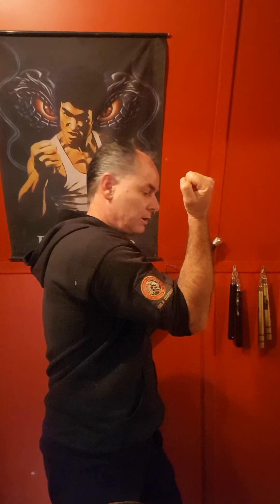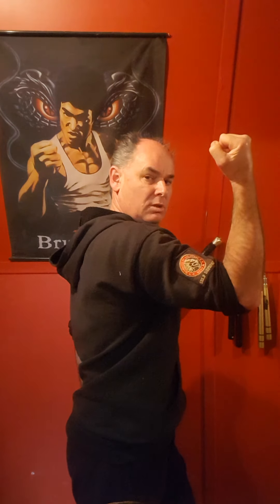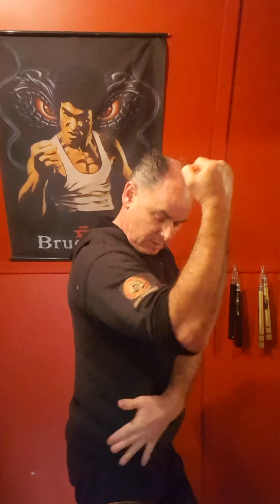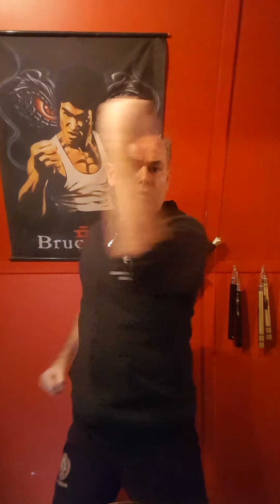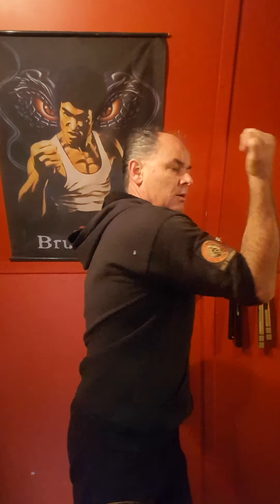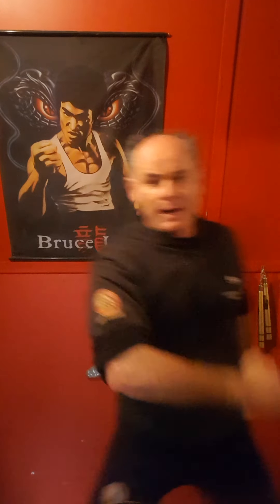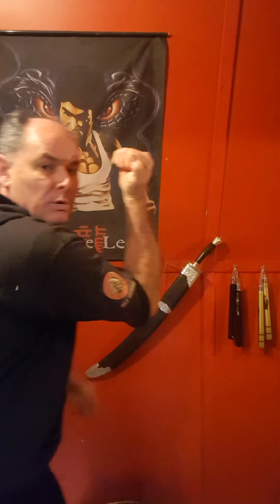KIDS SELF DEFENSE LESSON # KUNGFU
JOIN MASTER DARRIN IN YOUR FUN KUNGFU LESSON MADE SIMPLE FOR EASY LEARNING AND DEVELOPMENT OF CONFIDENT SKILLS